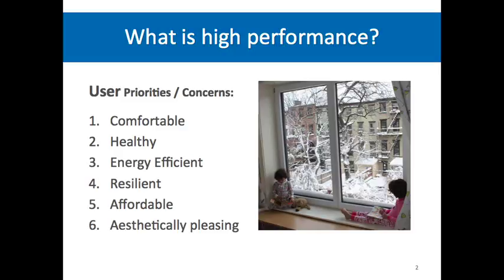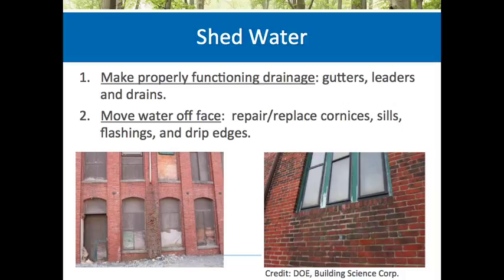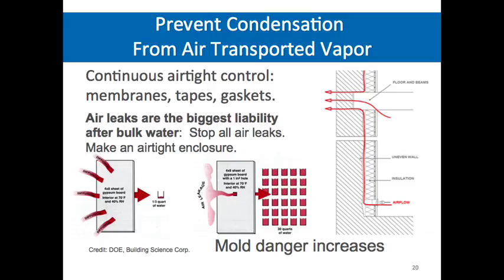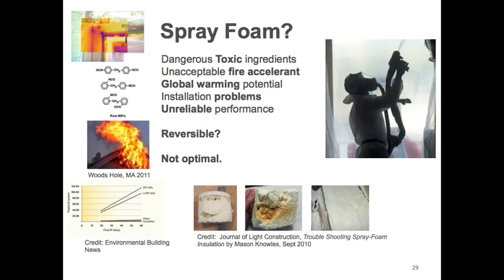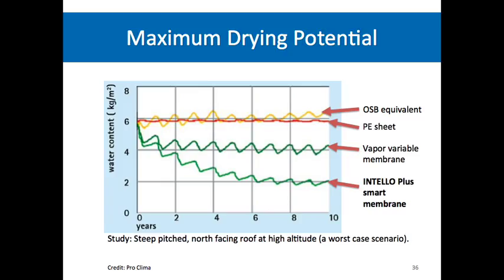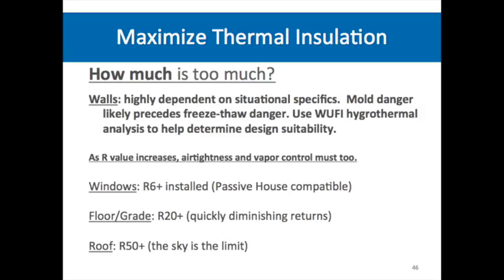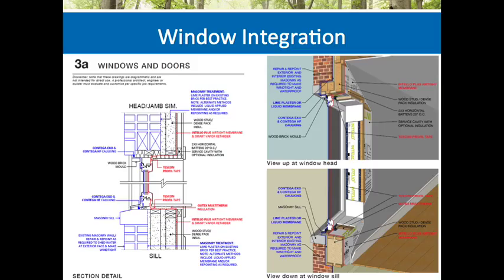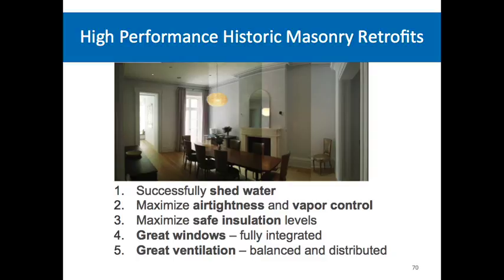High Performance Historic Masonry Retrofits - 2017 edition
The goals of historic preservation and energy efficiency and comfort often seem in conflict, as higher insulation levels can pose new risks to these timeless structures. Yet it need not be so. This comprehensive presentation discusses strategies for minimizing the apparent conflict while allowing for the highest possible performance - ensuring that the integrity of the structure won't be compromised and making a more robust structure for the next 100 years: preservation and high-performance working together for a truly sustainable future. The classic brick wall is un-insulated (R-6-ish) 3 wythe thick wall, prone to air infiltration. As many historic buildings fall under some form of aesthetic scrutiny often exterior insulation is prohibited. Therefore, the only option to make these buildings energy efficient is to insulate them on the interior. This presentation takes a close look at how to insulate these walls safely from the interior - considering moisture drive, bulk rainwater issues, and insulation materials - avoiding the dangers of freeze-thaw and mold.

Learning Objectives
1. Describe key attributes for high-performance enclosures and how historic masonry walls often fall short.
2. Describe key threats to the long-term stability of historic masonry walls.
3. Describe ways in which high-performance goals can make a historic masonry wall stronger or riskier.
4. Outline key qualities, components, and strategies to optimize both energy efficiency and wall longevity